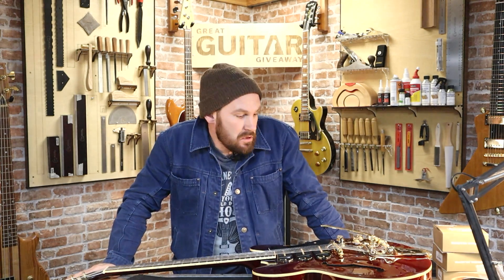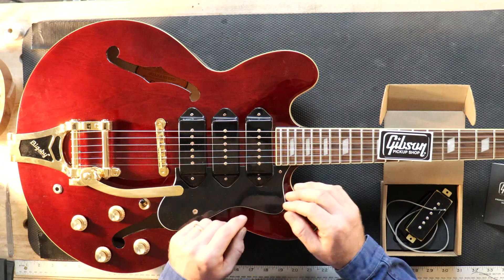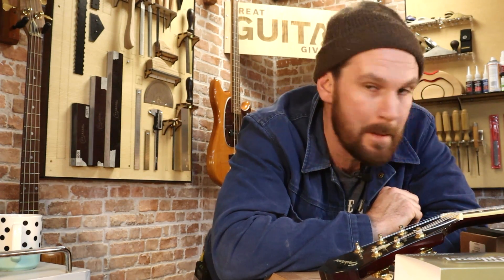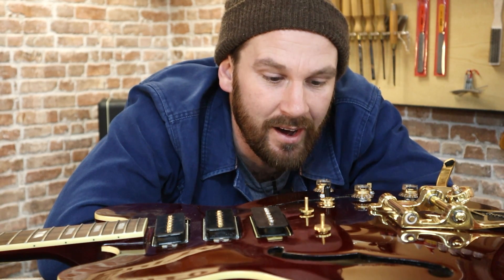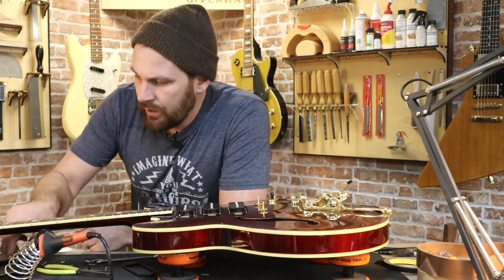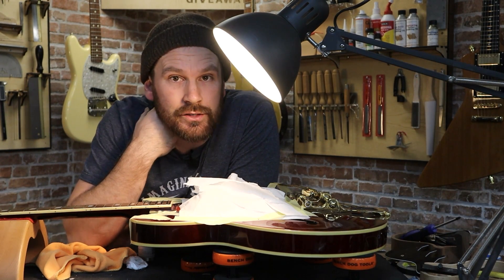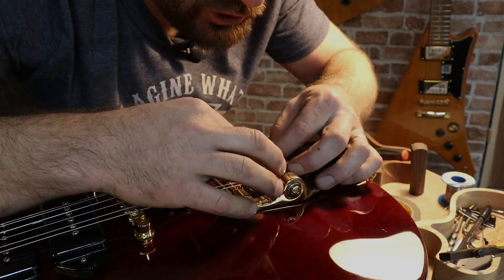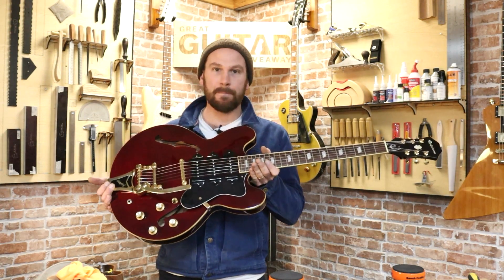Upgrade time! Fantastic Epiphone Riviera gets Gibson pickups & more! | Luthier Teardown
Welcome to Crimson Guitars HQ and another Luthier Teardown with Josh.  This is an Epiphone Riviera, Triple Gibson P90’s, Gold Hardware, Wine Red Finish, Limited Edition.

* 2018
* Gloss Wine Red Finish
* Laminate Maple Body and Mahogany Neck
* Scarf Joint Headstock With Gibson Machine Heads
* Rosewood Fretboard
* Gold Hardware
* 22 frets
* 3.95kg or 8lb 11oz
* 24.75” Scale Length
* 12” Radius
* Tuneomatic Bridge With Gold Bigsby Tailpiece
* 3x Gibson Classic P90’s

We are launching the Great Guitar Giveaway and the Dorset Guitar Museum

            Chapters:
0:00    Introducing the Epiphone Riviera
4:00    Chatting about the new pick-ups - Classis Original Gibson P90's
6:07    The dis-assembly begins
8:38    The first (bridge) pick-up - after a slight hiccup - works well
12:00  On to the middle and neck pick-up - all done.
18:13  Fret level, crown, and polish.  Cleaning with Crimson Cleaner and Restorative
22:08  Re-string and set up using a spacer on the neck pick-up
29:09  Demo and Conclusion

SOCIAL

OTHER